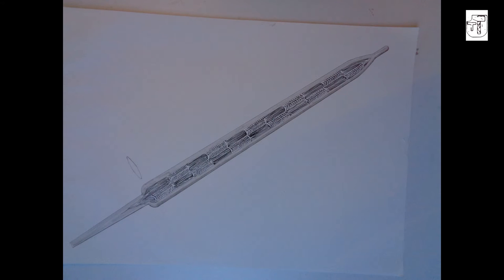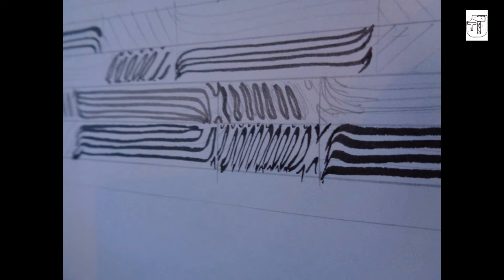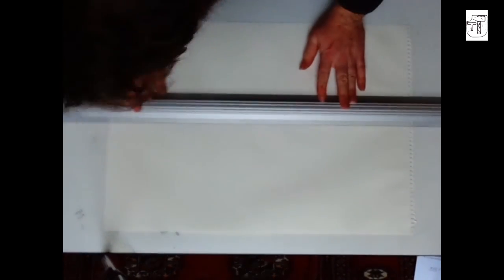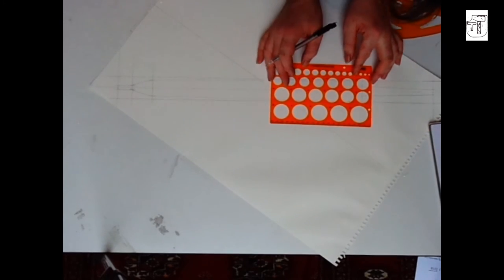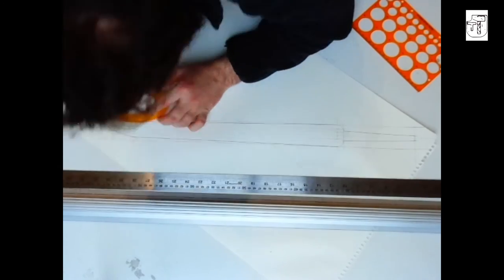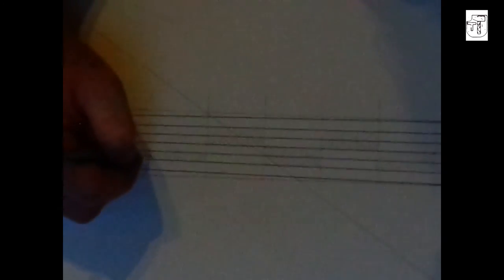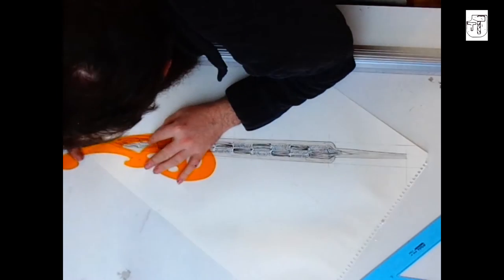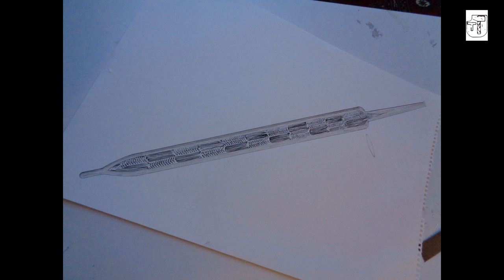Recreating a pattern-welded weaving sword. Part 1: Research and drawing.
I spend a lot of time researching and reproducing archaeological and period ironwork. This video is the first of a small series on my reproducing of an Anglo-Saxon pattern-welded weaving sword. More of a vlog than an instructional video it documents the different processes which I go through for such a job.

Weaving swords were used domestically by women in the production of textiles for several hundred years.

If you are expecting flames, hammers and swear words... you'll be disappointed. This is more of a librarian's tea-party kind of video. The flames, hammers and swear words will come in part two when I do the pattern welding and forging. Move along, nothing to see here.